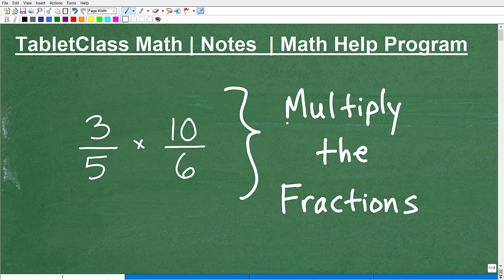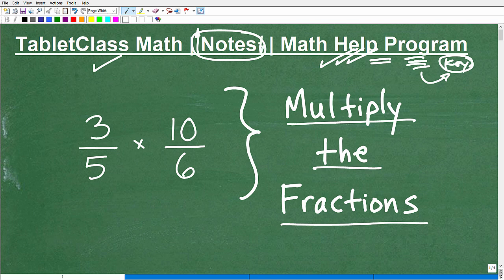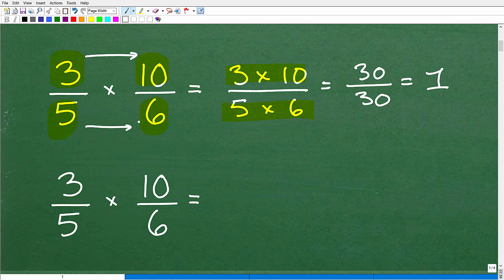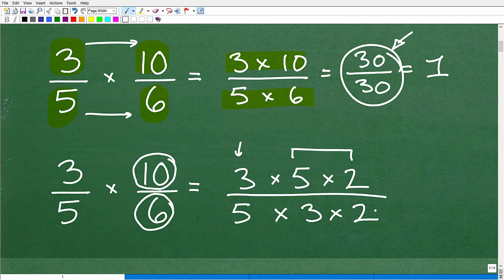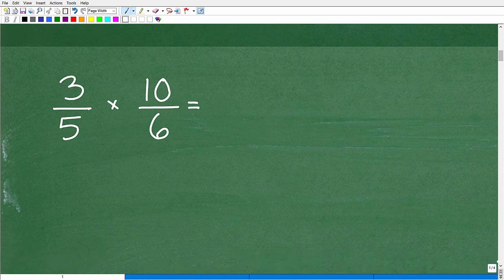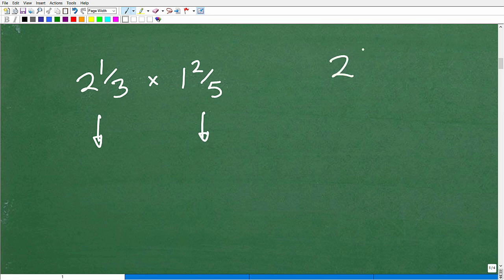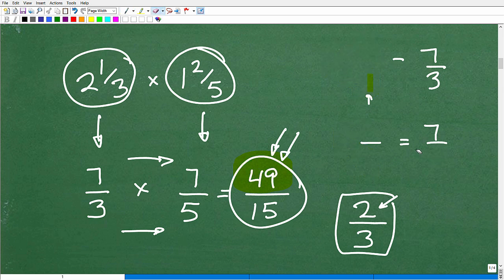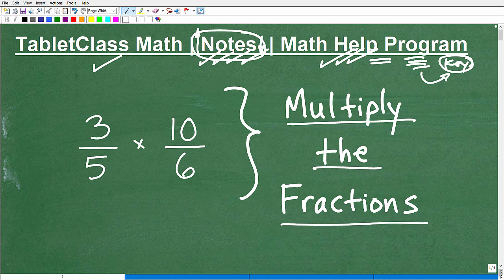Let’s Multiply The Fractions….Step-by-Step….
Math help with multiplying fractions.  For more math help to include math lessons, practice problems and math tutorials check out my full math help program